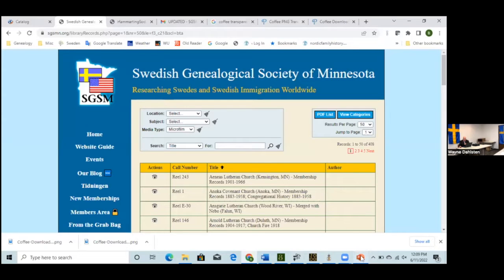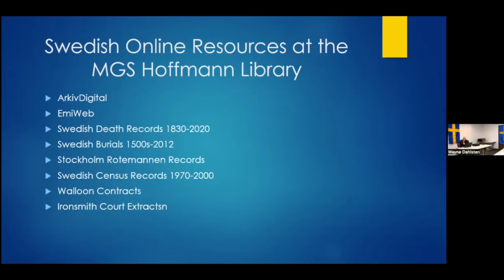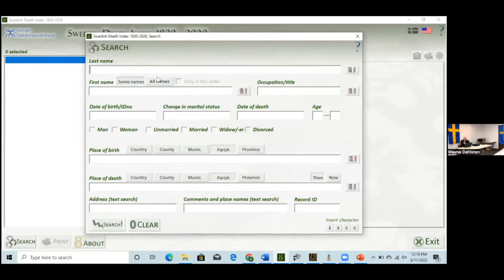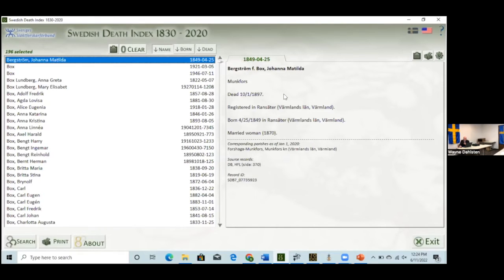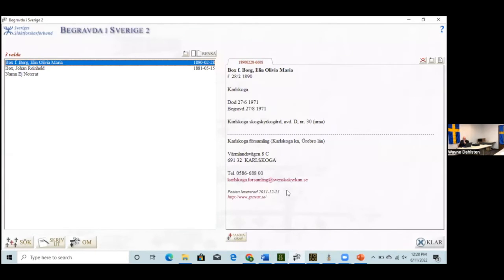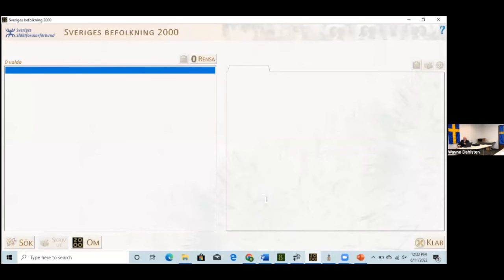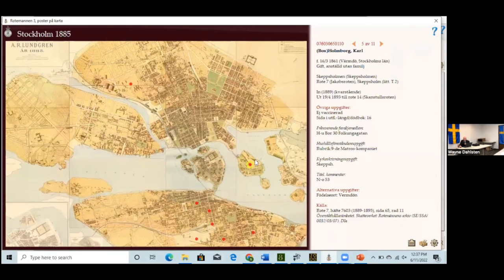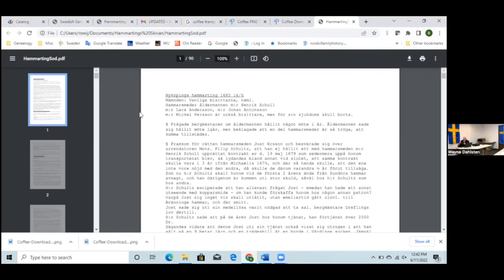Swedish Online Resources at the Hoffman Research Library with Bob Johnson, CG®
Bob Johnson, CG®, gives us a close look at the online card catalog and online subscription resources, including ArkivDigital and EmiWeb, as well as the Swedish deaths, graves, and census databases.